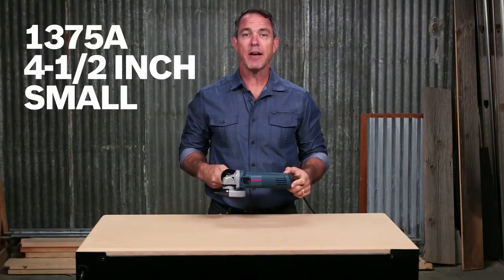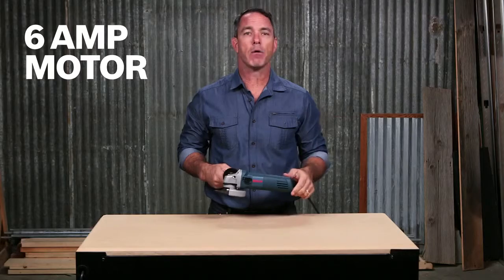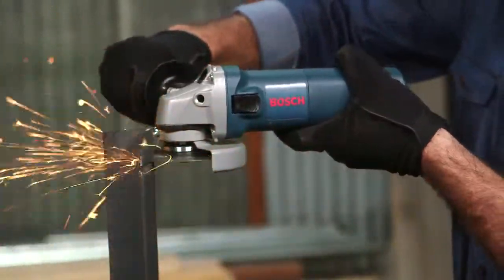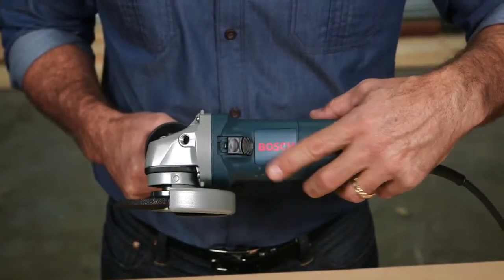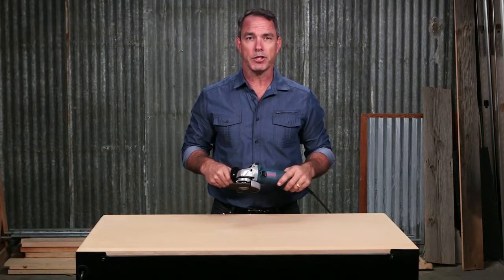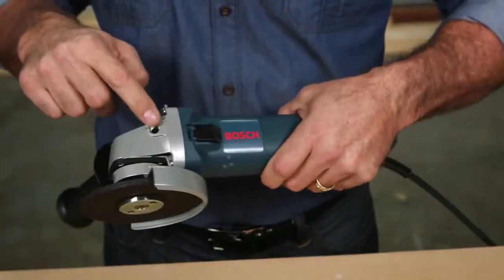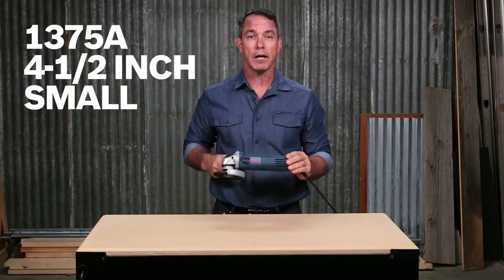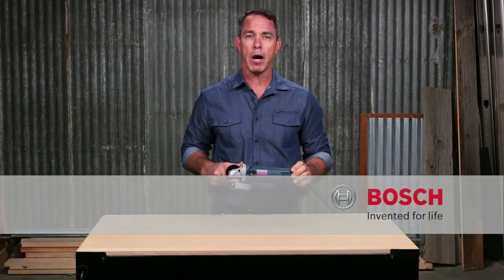Bosch 4-1/2 in. 6 Amp Small Angle Grinder - 1375A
to learn more about the 1375A 4-1/2 in. 6 Amp Small Angle Grinder from Bosch!

The 1375A Angle Grinder is equipped with a 6 amp motor that delivers 11,000 RPM. The lock-on/off switch is convenient for extended use applications. The 1375A features Service Minder brushes that eliminate the guesswork and stops the tool when preventative maintenance is required. Epoxy coated field windings provide ultimate protection against abrasive dust and metal debris.